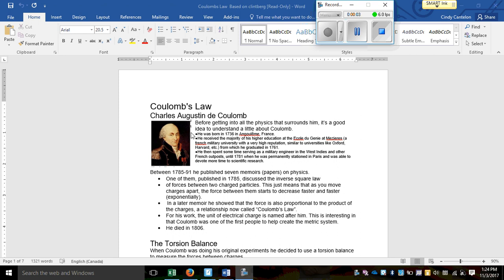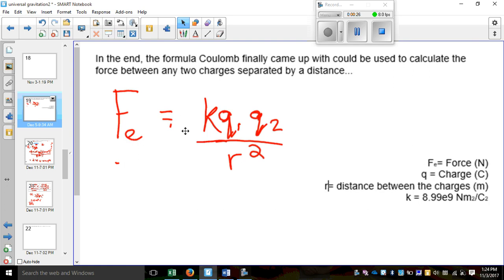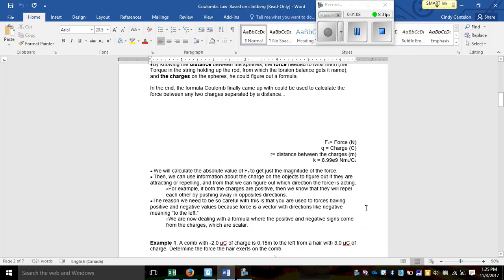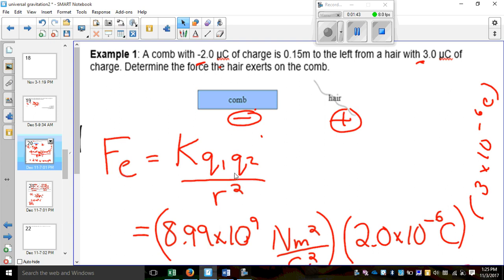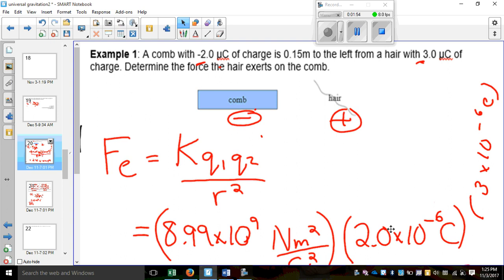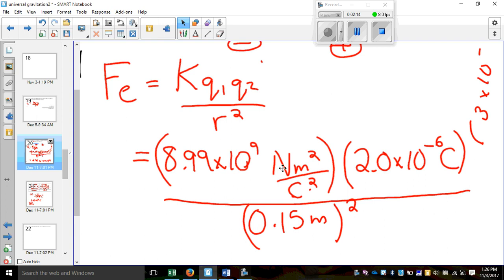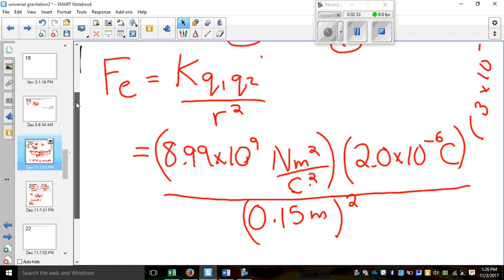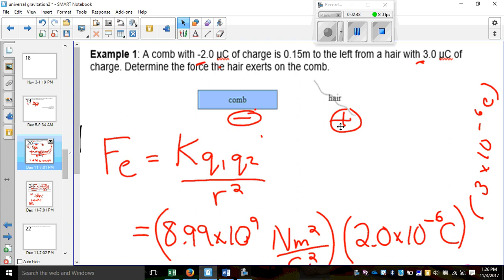Coulomb's Law Video 1